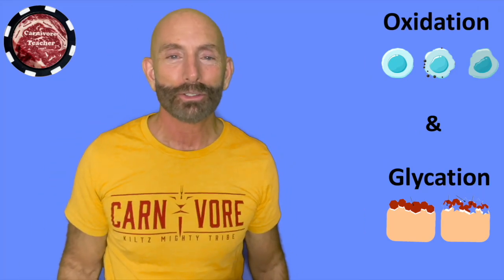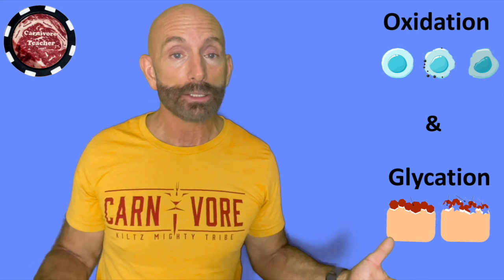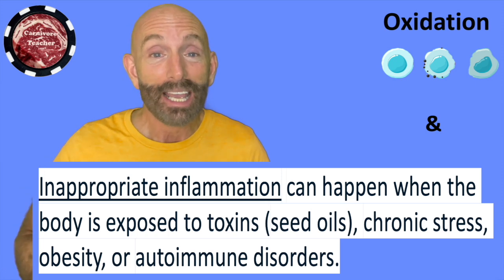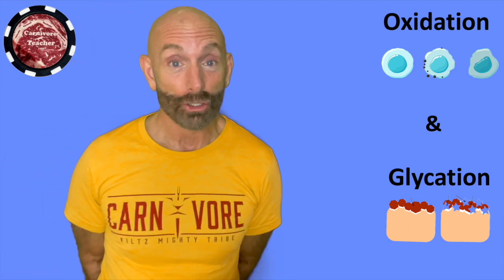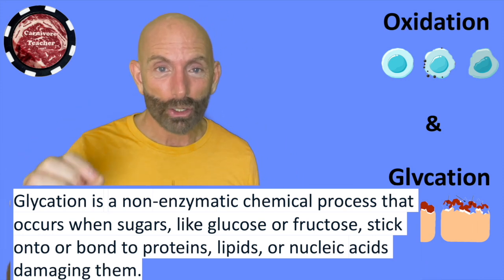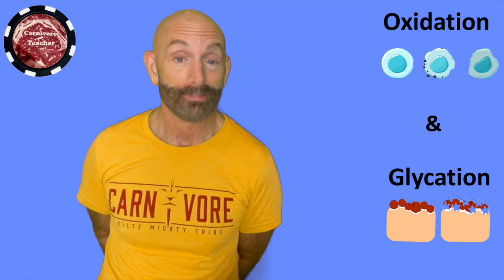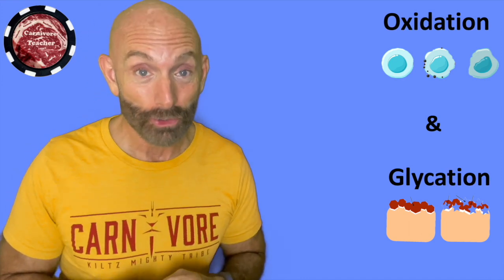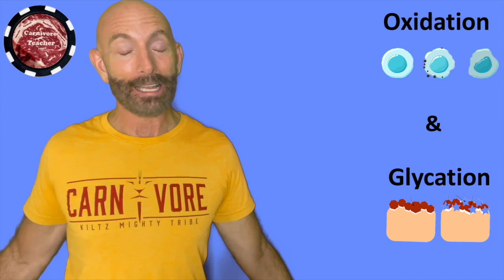Oxidation & Glycation Explained: How They Damage Your Health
In this video, I explain the effects of oxidation and glycation on the body. I discuss how oxidation occurs and how to minimize it by following a carnivore diet. I also explain how glycation occurs with sugar and how to avoid it through the carnivore diet. When we eat well, we look and feel well because there is very little oxidation and glycation in our joints, arteries, and even our skin cells. By eating the proper human diet, you become the optimized version of yourself. It's simply amazing. Knowledge is power. Learn this information, apply it to your life, and reap the benefits of a high-quality life.

Hi, I’m Carnivore Teacher 1965. I began my journey into the ketogenic lifestyle 5.5 years ago and have since transitioned to a carnivore diet. This shift has made me feel more alive and healthier than ever.

On my channel, you'll find videos designed to inform and educate about the proper human diet, focusing on whole foods and the numerous benefits they offer. My mission is to share knowledge freely because I believe that knowledge is power.

By watching my videos, you'll learn how to optimize your diet to look and feel your best. Join me in discovering the path to a healthier, more vibrant life.

While every effort is made to ensure the accuracy and timeliness of the content, it is provided "as is." John LaSpina and Carnivore Teacher 1965 are not liable for any damages arising from the use of this content. By using the information on this channel, you agree to these terms.